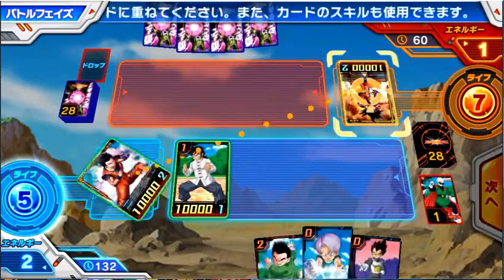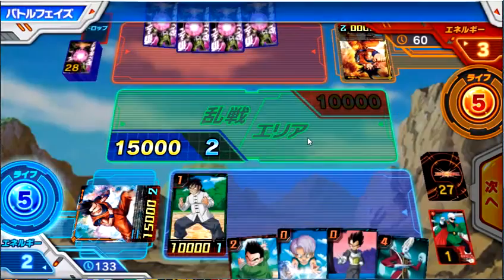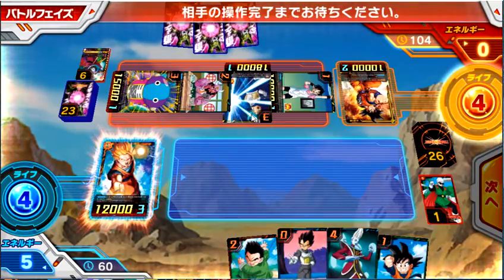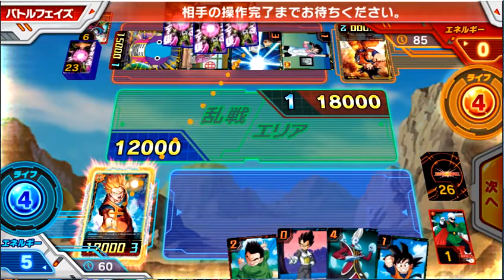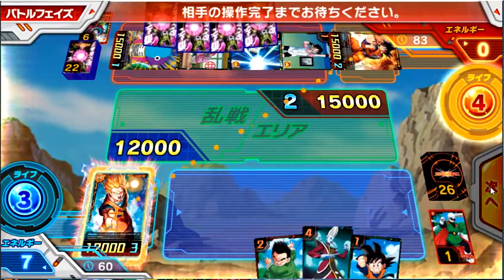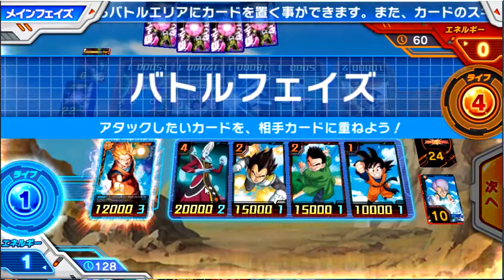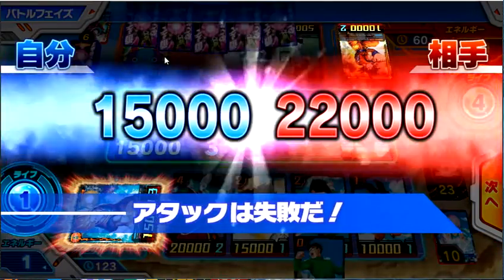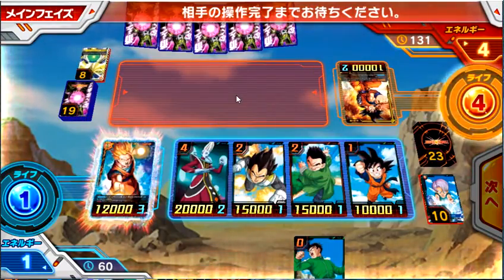Dragon Ball Z Carddass First Strike Victory: Gohan vs Blue Hope: SSGSS Goku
Another episode of my playing online. This time against Blue Hope: SSGSS Goku. My opponent's deck is all about swarming the field and overpowering your opponent!

The clips used are heavily edited and most of them narrated over top of, showing only amounts that are necessary for me to be able to interact with my audience. For further proof and information on Fair Use, please refer and additionally Thank you for taking the time to verify the clips to see that my usage does not violate copyright.